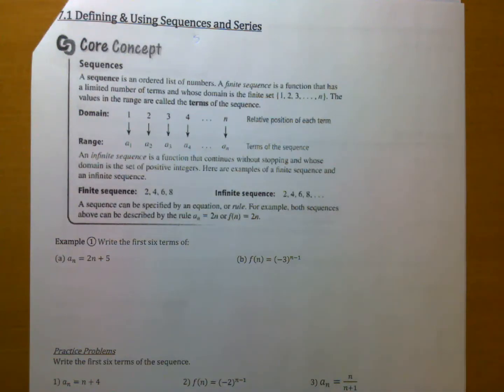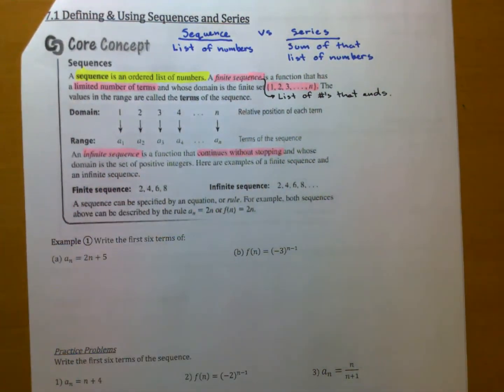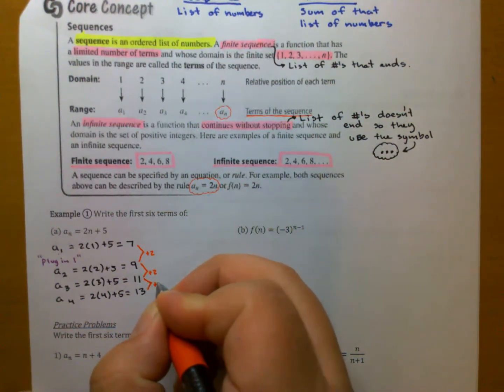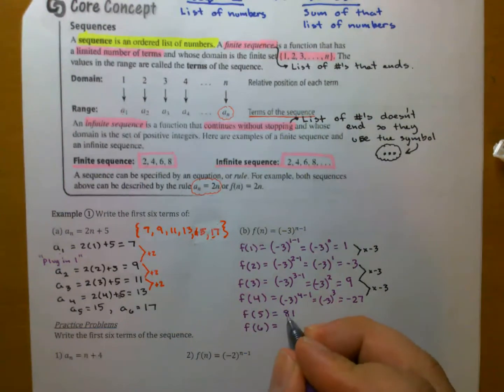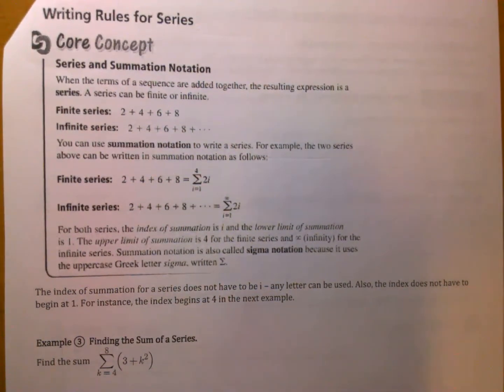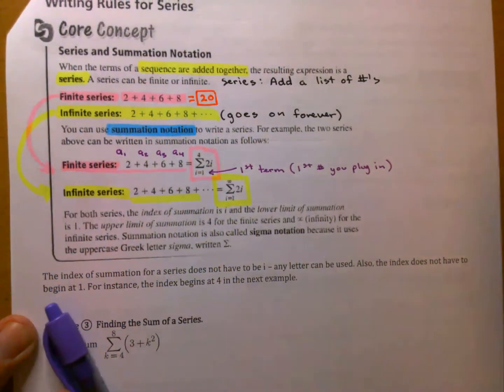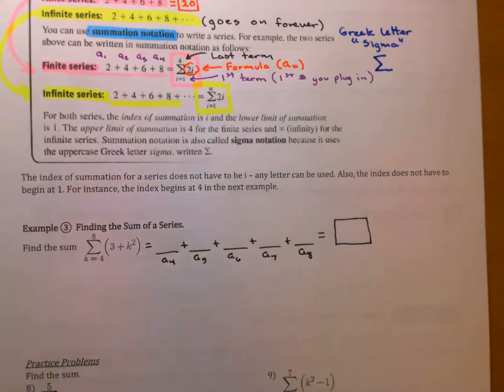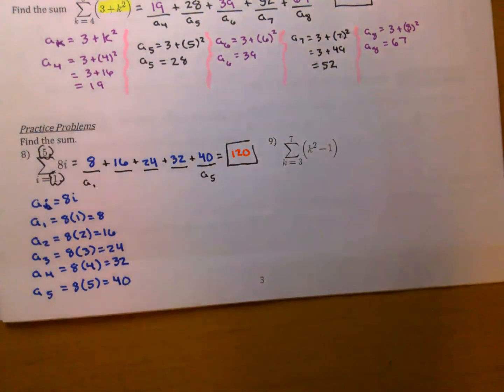(Alg 2) 7.1 Sequences and Series (Examples)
Examples of Sequences and series.